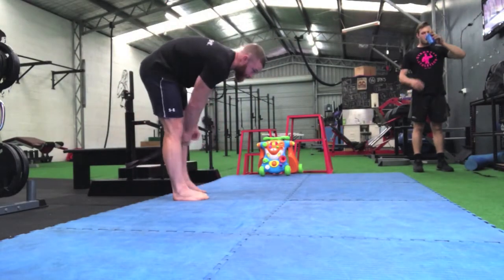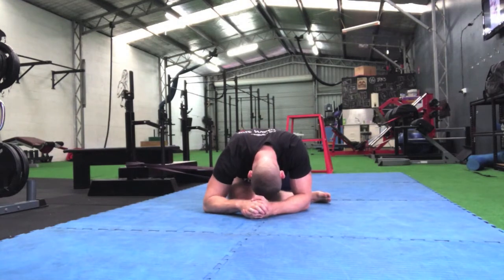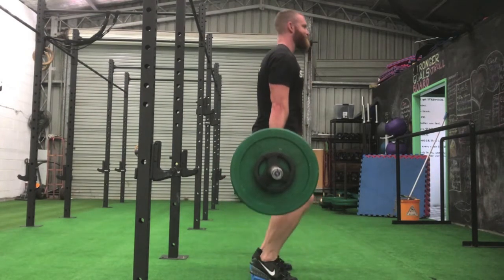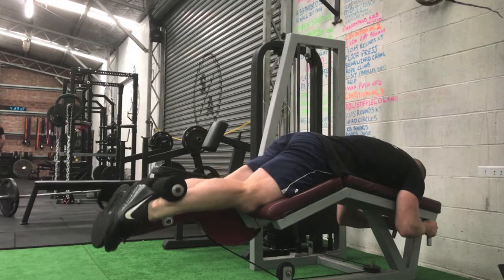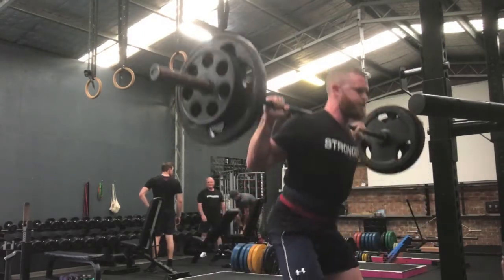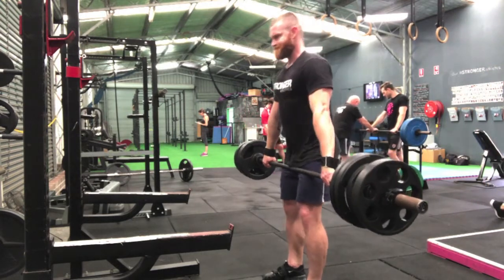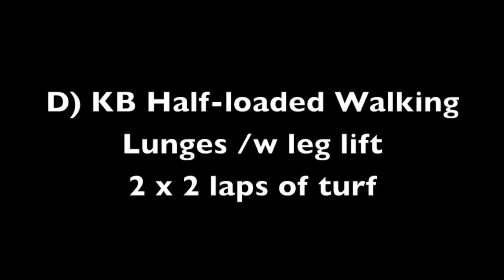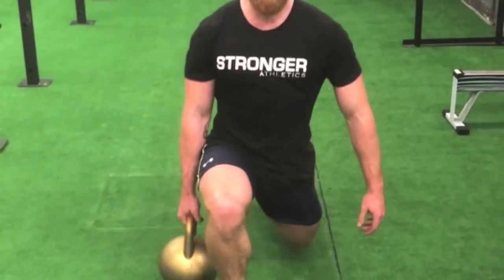LEG GAINZ and/or PAINZ | 436 DAYS OUT | muscleBUILDING Project Ep #2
Quad dominant lower body GROWTH day with tips for maximising the benefits of your leg sessions.

This series will follow my lengthy journey to the natural bodybuilding stage (because I know how much everyone is interested in seeing me painted black in undies onstage).

The aim is to selfishly use it as a vessel to improve my own accountability as well as prove you with some no-BS training & nutrition info & have a bath of fun whilst I'm at it!

STRONGER ATHLETICS FACILITY

If you're looking to join a rad ass gym and become our next STRONGERathlete give us a bell on Facebook or via the website.

We have a variety of membership options depending on whether you want coaching/programming or just access to a non-crowded centre of lifting excellence.

Stronger Athletics Gym
40 Albert st
Corrimal, New South Wales, Australia

Mass Nutrition Wollongong Store:
Shop 31/51-59 Princess Highway
Fairy Meadow, New South Wales, Australia

COACHING

Offering 8, 16 and 24 week online coaching programs. Each program is tailored to your individual goal, based on your body-type, current condition, experience etc.